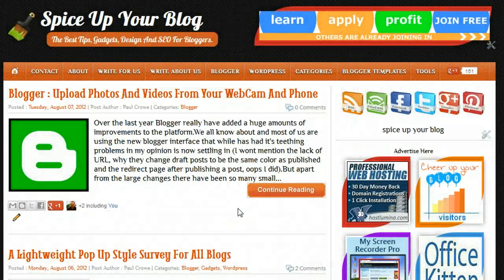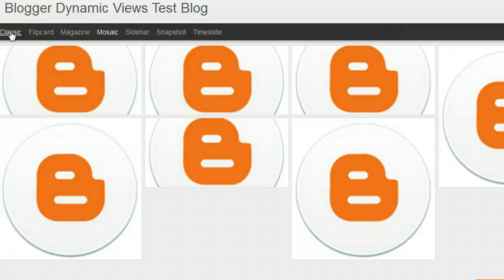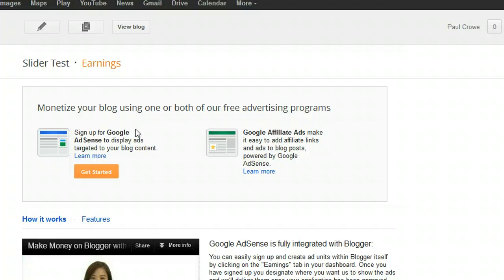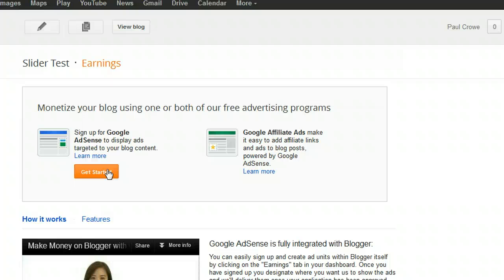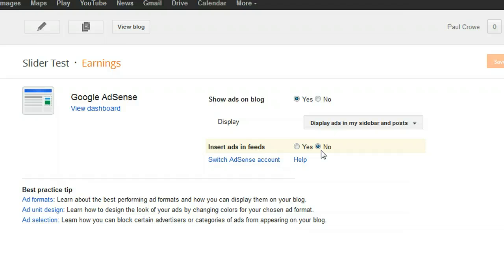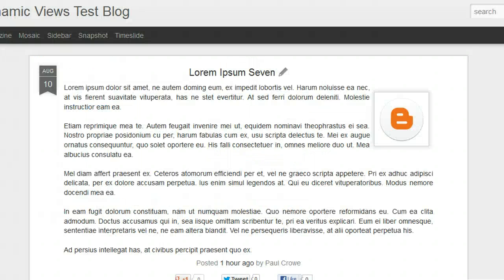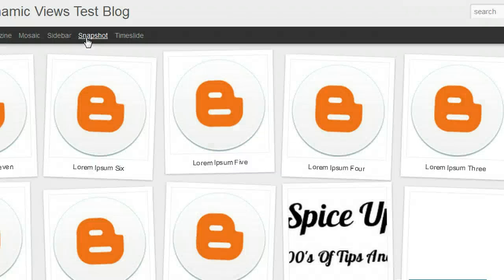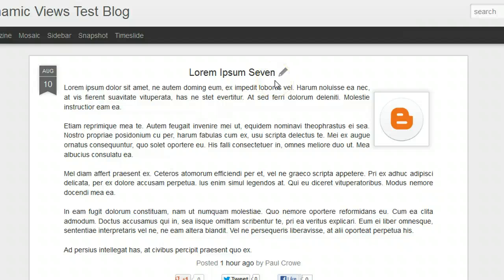Use AdSense On Blogger Dynamic Views Templates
In this tutorials we show How To Use AdSense On Blogger Dynamic Views Templates.For information check out this post